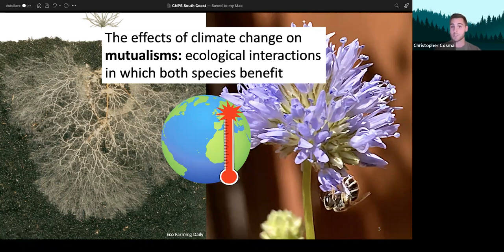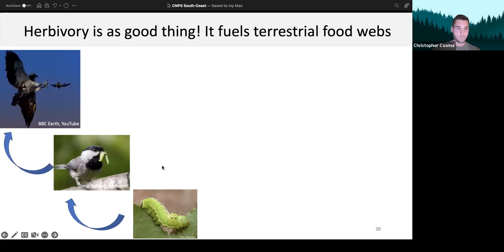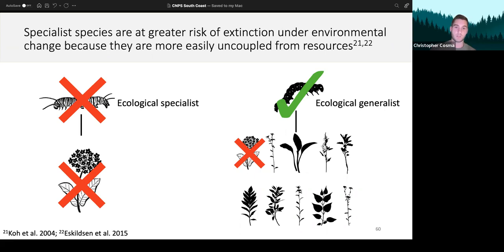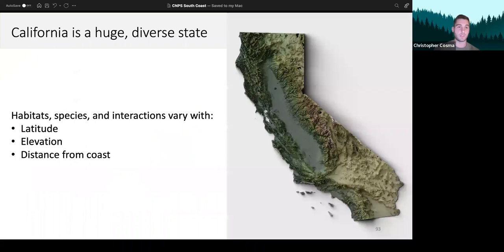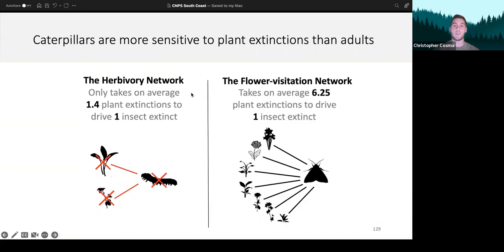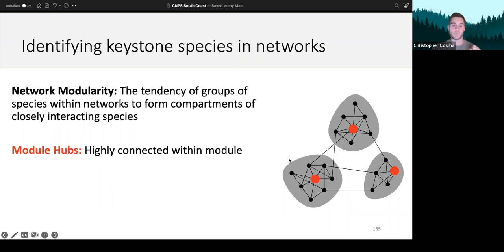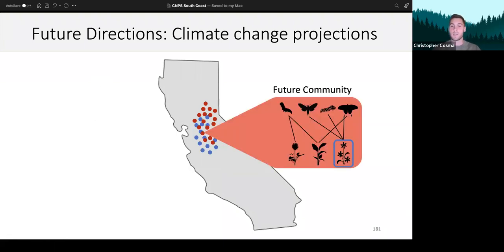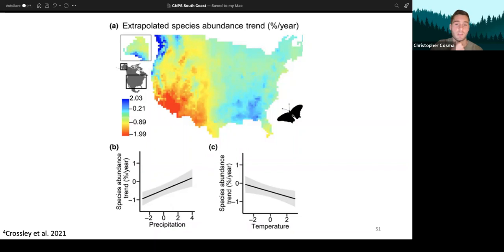2022-10-03 - Chris Cosma on Lepidoptera / Native Plant Interactions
Our October meeting featured Chris Cosma, a Ph.D Candidate at the University of California, Riverside.  Chris has been developing an app based on his research on Lepidoptera (butterflies and moths) interactions with plants.  The best way to protect Lepidoptera is to plant native plants! Chris will share how to find the plants best suited for your region and why using novel network analysis.

The Butterfly Net is a web application that helps users find native plant species that best support Lepidoptera (butterflies and moths), in both their caterpillar and adult stages, at any location in California. It was developed by Chris Cosma, a PhD candidate at the University of California, Riverside, and it is currently hosted on R Shiny:

Lepidoptera populations are declining in California, driven mainly by the loss of native host and nectar plants due to habitat destruction. The goal of The Butterfly Net is to improve Lepidoptera conservation success in California by increasing the use of specific native plant species that provide resources for native butterflies and moths. The tool analyzes the complex networks of interactions between plants and Lepidoptera to identify “keystone” plant species—those that are most important to the insect community as a whole. It can be used by the public and professionals alike, to find plant species to use in anything from home gardens to restoration projects.